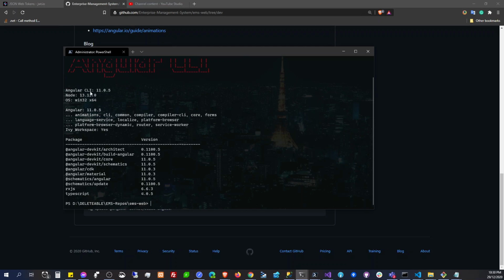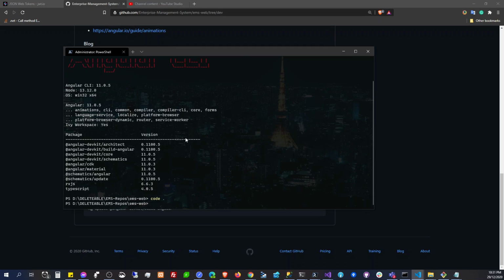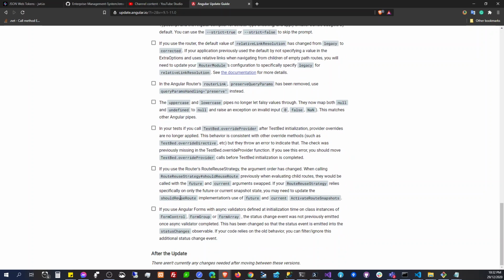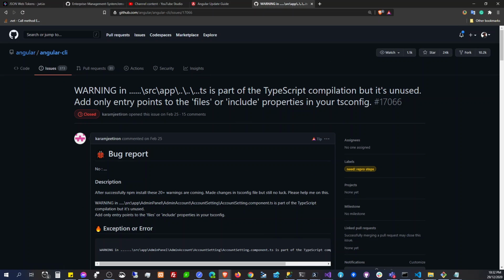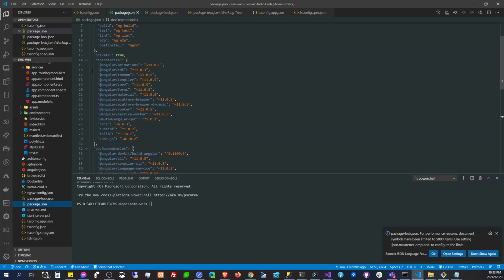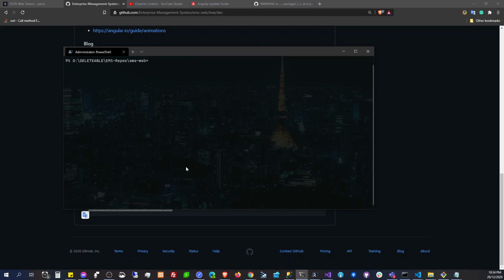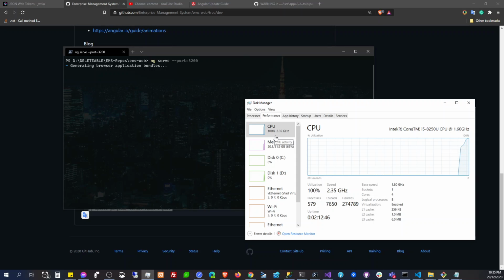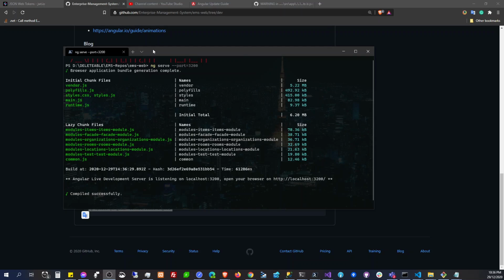Upgrading from Angular 9 to Angular 11 (FIXED WARNINGS)